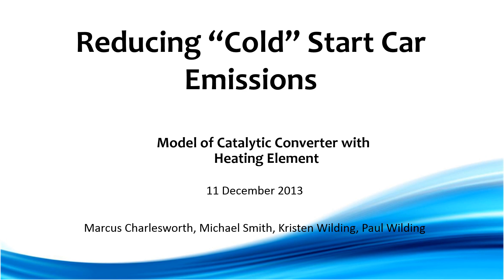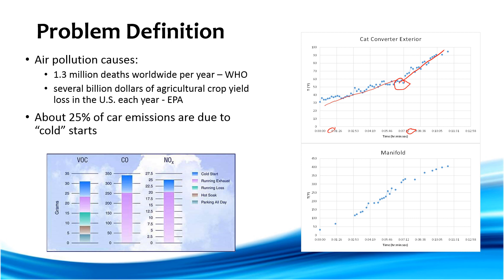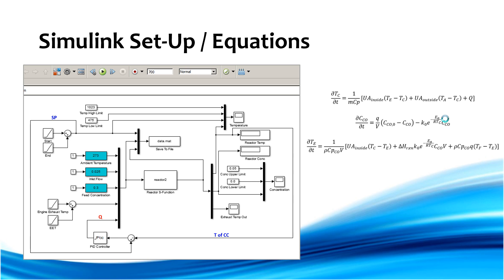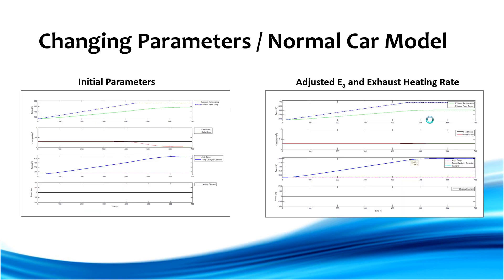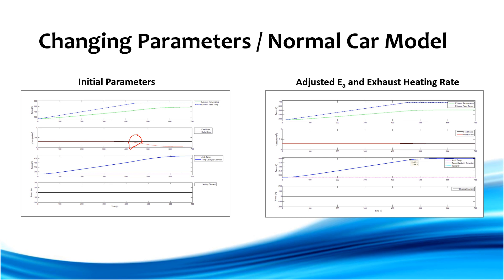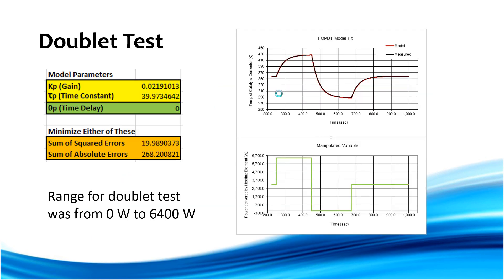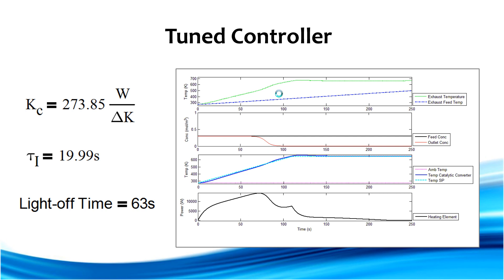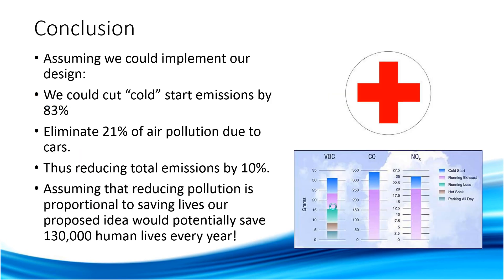Catalytic Converter Heating for Reduced Pollution at Start-up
Approximately 25% of pollution from an automobile is generated during the warm-up period. A catalytic converter must be above about 400-600 degF before beginning to efficiently destroy pollutants such as CO, NOx, and unreacted volitile organic compounds (VOCs). This study investigates active heating of a catalytic converter to achieve faster light-off temperatures.